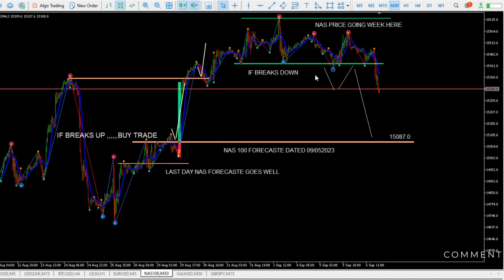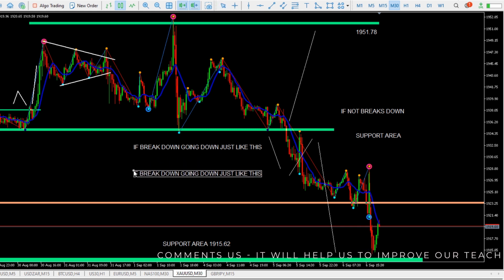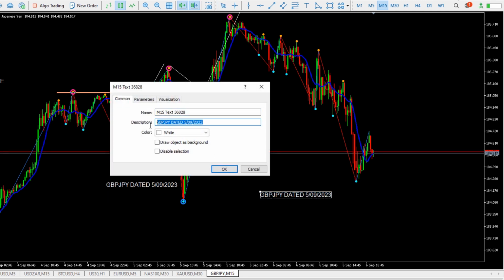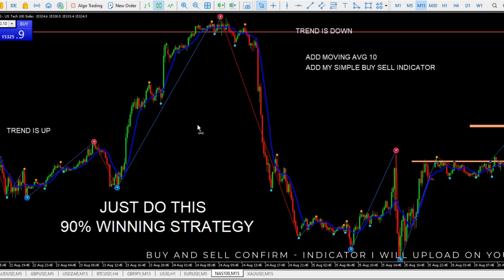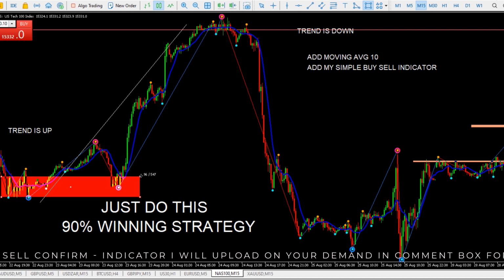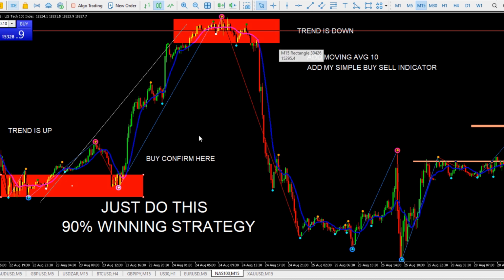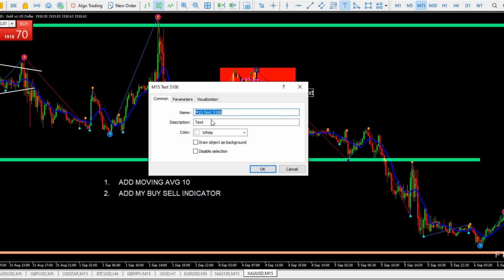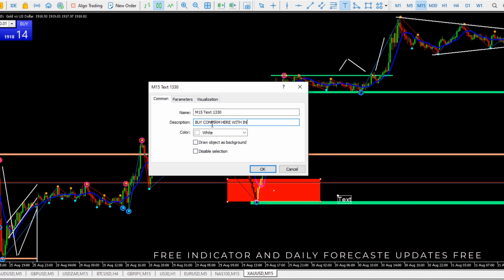Forex Trading | JUST DO THIS | Simple Trick to Make Money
It sounds like you're looking for some tips or hints related to forex trading. "Forex" stands for foreign exchange, and it involves the trading of currencies on the foreign exchange market. Here are some title hints that could be relevant to your query:

1. **"Forex Trading Basics: A Beginner's Guide"**
   - This title could cover the foundational concepts of forex trading, including how the forex market works, currency pairs, bid/ask prices, and the basics of placing trades.

2. **"Mastering Forex Analysis: Fundamental and Technical Approaches"**
   - This title could explore the two main types of analysis used in forex trading: fundamental analysis (examining economic indicators, news, and events) and technical analysis (using charts and patterns to predict price movements).

3. **"Risk Management Strategies for Successful Forex Traders"**
   - This title could delve into the importance of risk management in forex trading, discussing concepts like position sizing, stop-loss orders, and managing leverage.

4. **"Developing Your Forex Trading Strategy: Tips from the Pros"**
   - This title could offer insights into crafting a personalized trading strategy, considering factors like trading style, timeframes, and risk tolerance.

5. **"Psychology of Forex Trading: Mastering Your Emotions"**
   - This title could address the psychological aspect of trading, discussing common trading emotions like fear and greed, and providing strategies to maintain discipline and emotional balance.

6. **"Spotting Trends and Patterns: A Guide to Technical Analysis in Forex"**
   - This title could focus on technical analysis techniques, teaching readers how to identify trends, chart patterns, and indicators commonly used in forex trading.

7. **"Trading Forex with Indicators: A Comprehensive Guide"**
   - This title could explore various technical indicators like moving averages, RSI, MACD, and more, explaining how traders use them to make informed decisions.

8. **"Forex Trading Strategies for Volatile Markets"**
   - This title could provide strategies tailored to volatile market conditions, offering tips for managing risk and capitalizing on price fluctuations.

9. **"Trading Major Currency Pairs: Your Guide to the Forex Market"**
   - This title could focus on the most traded currency pairs, explaining their characteristics, liquidity, and factors influencing their movements.

10. **"Advanced Forex Trading Techniques: Scalping, Day Trading, and Swing Trading"**
    - This title could delve into more advanced trading approaches, discussing short-term strategies like scalping and day trading, as well as medium-term strategies like swing trading.

Remember that forex trading carries substantial risk, and it's important to thoroughly educate yourself before engaging in live trading. The titles suggested above reflect different aspects of forex trading that you might find helpful as you embark on your trading journey.

Forex trading, also known as foreign exchange trading or currency trading, is the process of buying and selling currencies in the foreign exchange market with the aim of making a profit. The forex market is the largest and most liquid financial market in the world, where currencies are traded against each other 24 hours a day, five days a week.

Here are some key points to understand about forex trading:

1. **Currency Pairs:** In forex trading, currencies are traded in pairs. Each currency pair consists of a base currency and a quote currency. For example, in the EUR/USD pair, the Euro (EUR) is the base currency, and the US Dollar (USD) is the quote currency.

2. **Bid and Ask Prices:** The bid price is the price at which a trader can sell a currency pair, while the ask price is the price at which a trader can buy a currency pair. The difference between the bid and ask prices is known as the spread.

3. **Leverage:** Forex trading often involves the use of leverage, which

4. **Market Participants:** .

5. **Market Analysis:** Traders use two main types of analysis to make

6. **Trading Strategies:** There are various trading strategies employed by forex traders, including day trading, scalping, swing trading, and position trading. Each strategy has its own time horizon and risk profile.

Forex Market, Currency Trading, Foreign Exchange, Trading Strategies, Technical Analysis,
Fundamental Analysis, Leverage, Forex Brokers, Risk Management, Trading Psychology,
Currency Pairs, Bid and Ask Prices, Market Analysis, Market Participants, Forex Education,
Trading Platforms, Forex Regulation, Economic Indicators, Exchange Rates, Price Charts,

Forex Trading, Currency Trading, Foreign Exchange, Forex Market, Forex Brokers,
Trading Strategies, Technical Analysis, Fundamental Analysis, Leverage,
Risk Management, Trading Psychology, Market Analysis, Economic Indicators,
Exchange Rates, Trading Platforms, Forex Education, Forex Regulation, Forex News,
Forex Charts, Forex Signals,